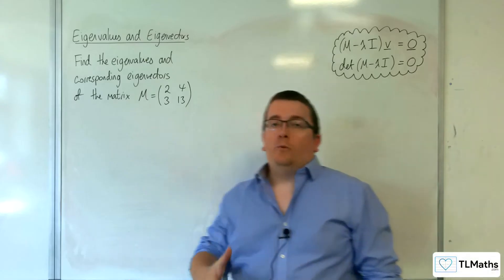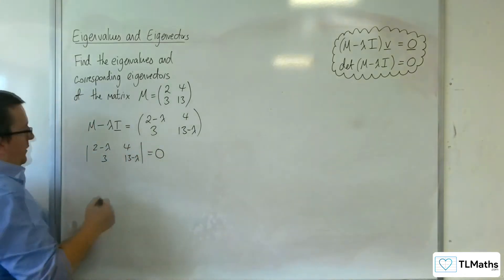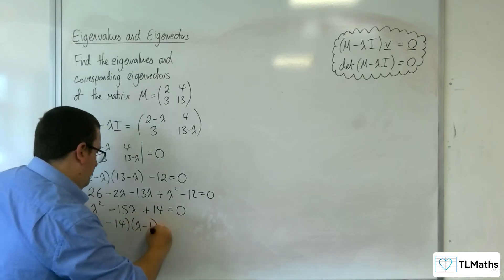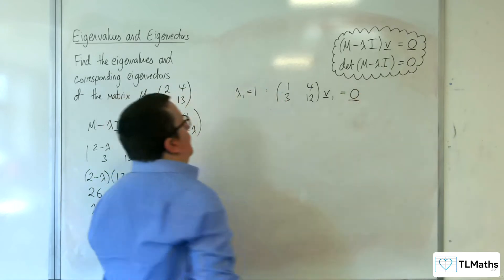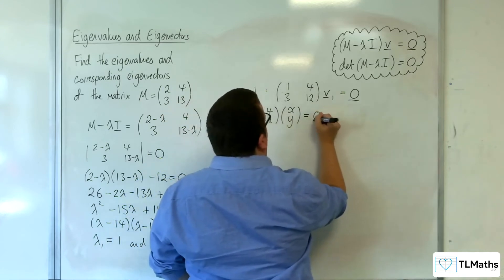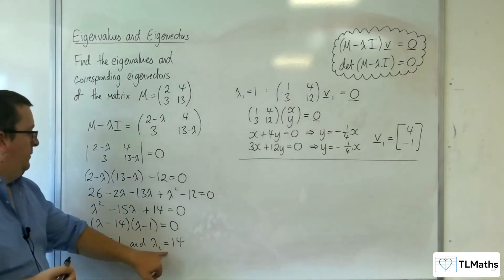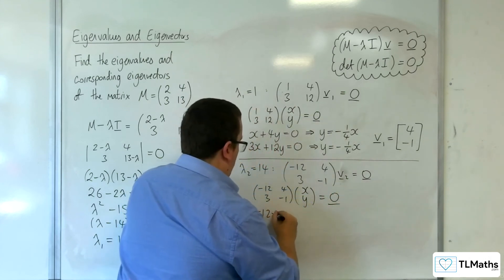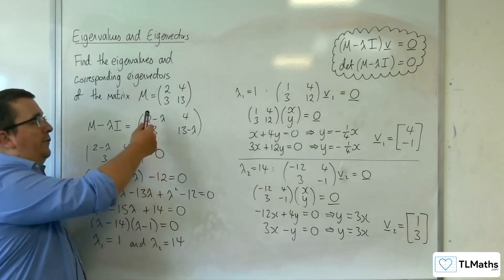AQA A-Level Further Maths C10-04 Eigenvalues and Eigenvectors: 2D Example 2